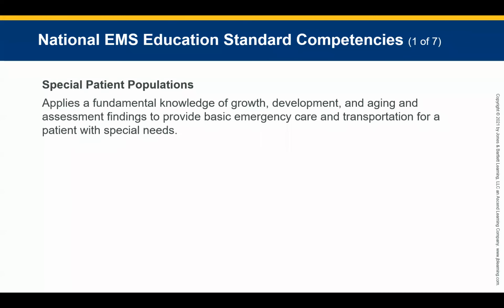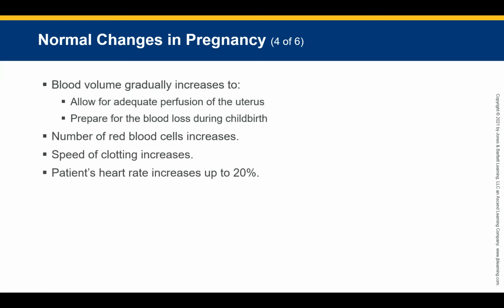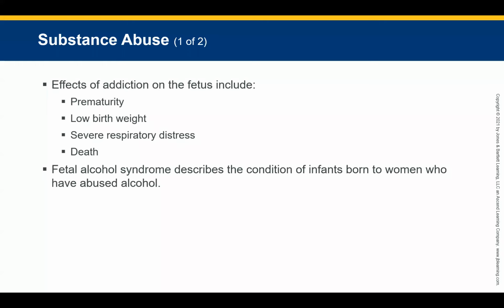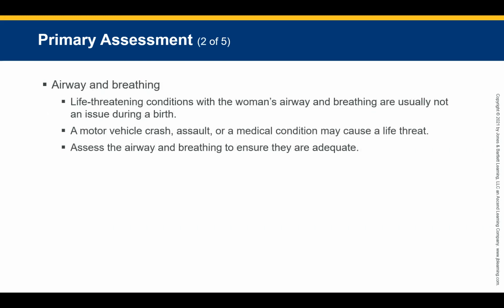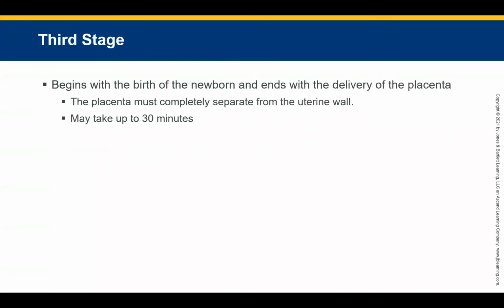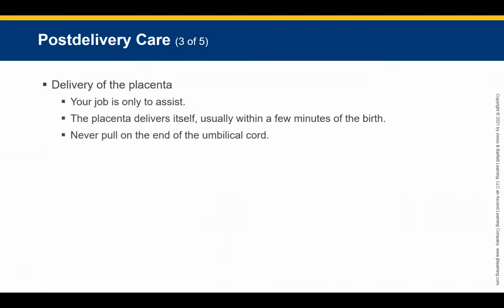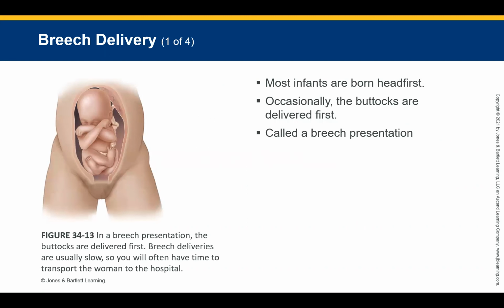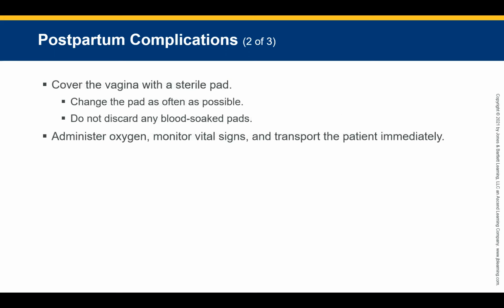ARES EMT Class B122 - OB and Neonatal Care